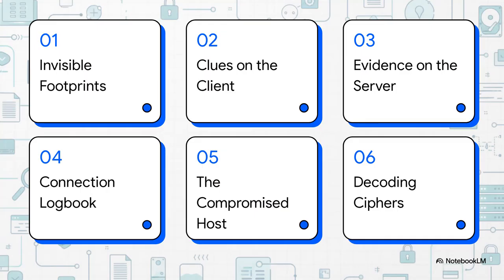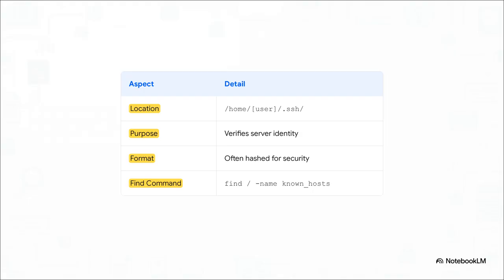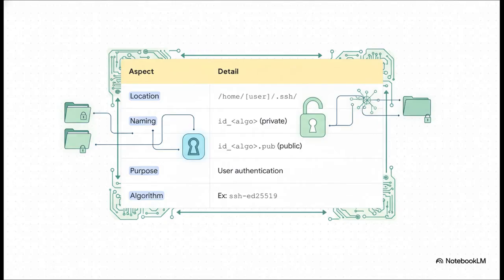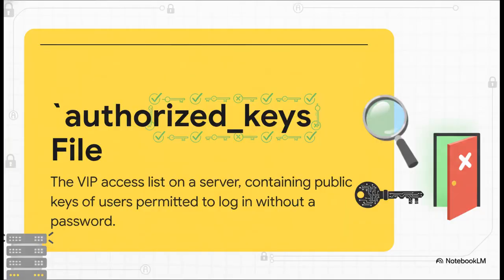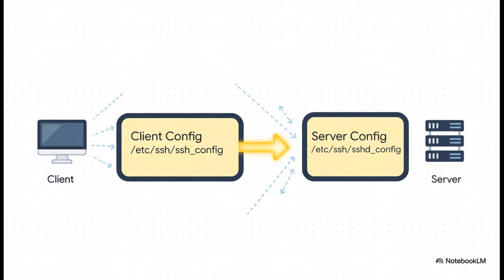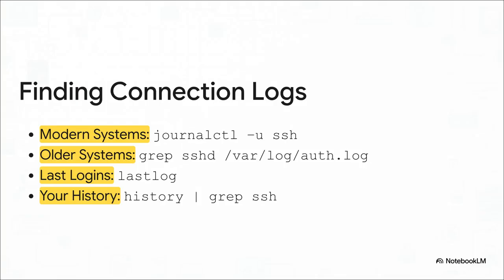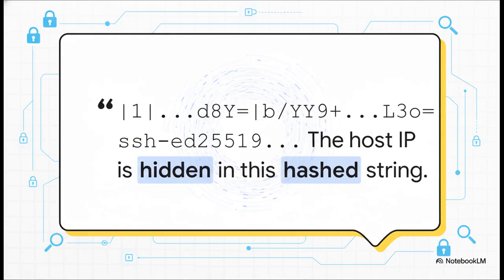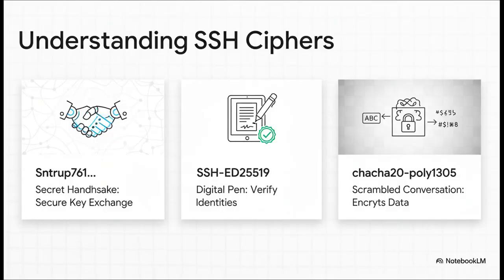SSH Artifacts: Detective Guide